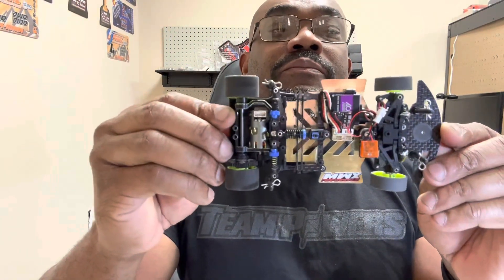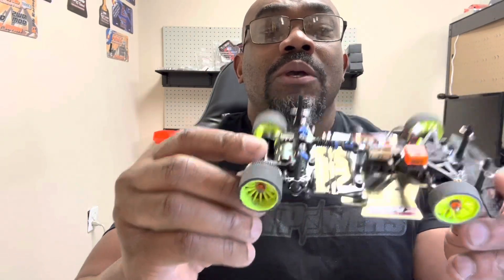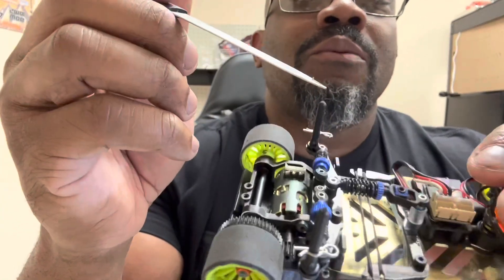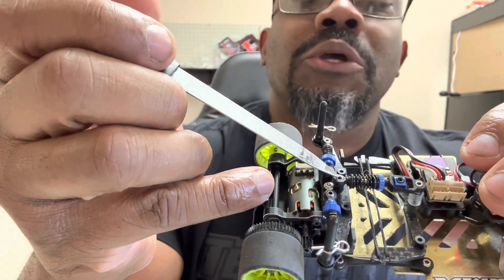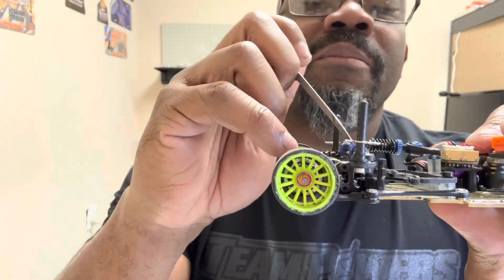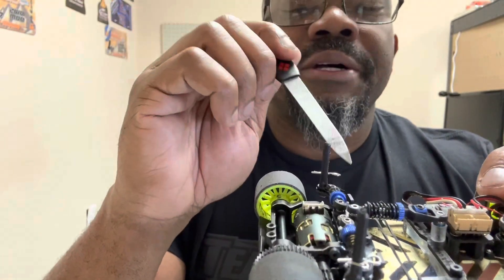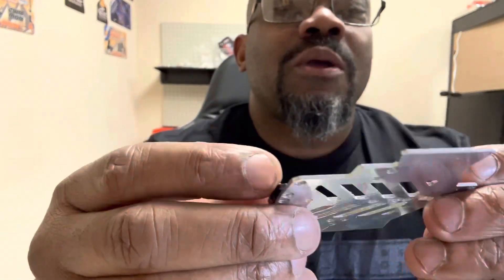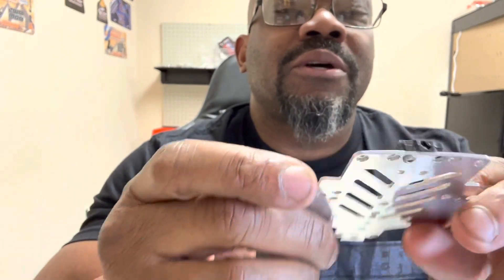MWX GT Pro coming soon